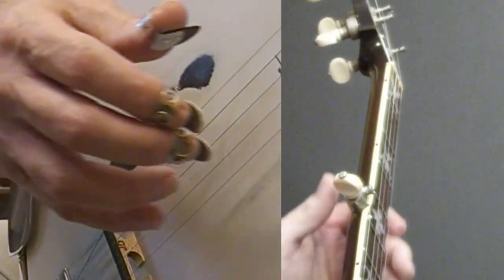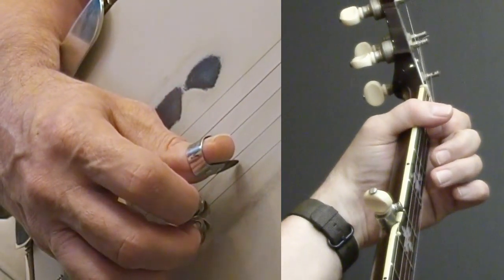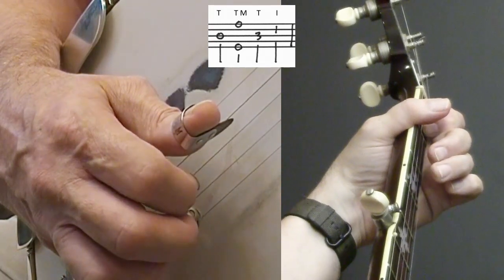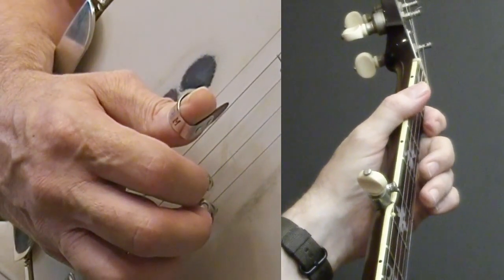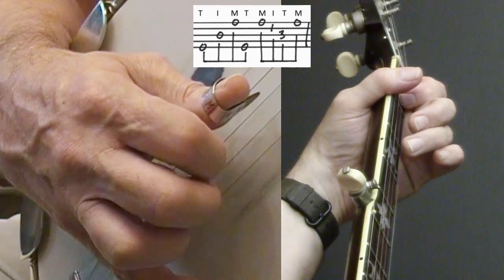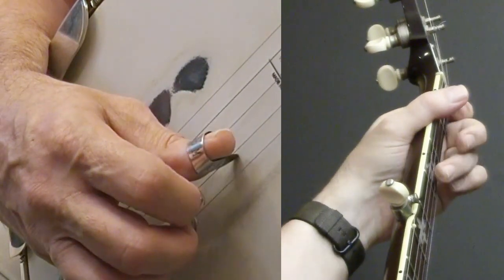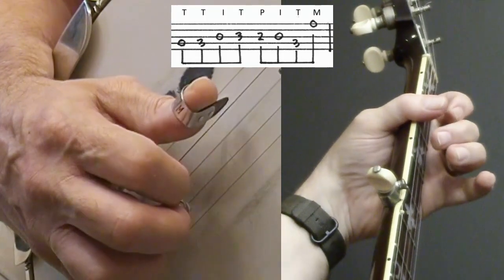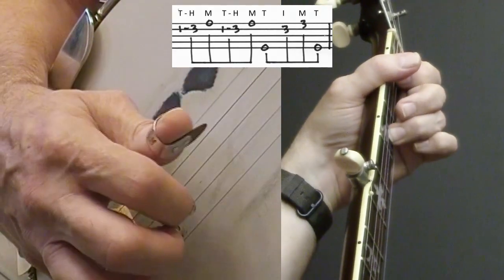Pretty Polly -- 5-String Bluegrass Banjo Tutorial with Guitar Accompaniment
Hear this tune played with guitar rhythm backup (slow, medium, fast) starting at 15:16. Guitar chords are provided on-screen. Only G and D on this one, and the D is a quick one at the end.

This is an instructional tutorial 5-string bluegrass banjo lesson teaching my version of the traditional folk/Bluegrass ballad "Pretty Polly."

On this video I teach the tune lick by lick, phrase by phrase, using on-screen tablature, then I put it together -- slowly at first, then faster toward the end, adding rhythm guitar audio overlay and on-screen chord prompts.

Free downloadable tab sheets (PDF) and play-along tracks (MP3) for this and many other tunes are available at my